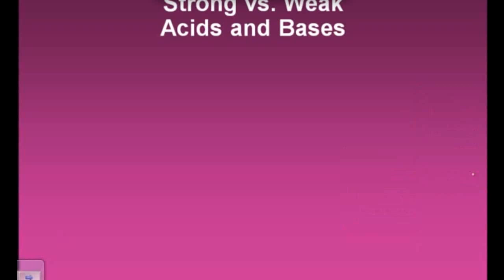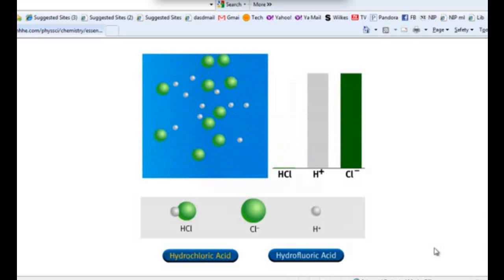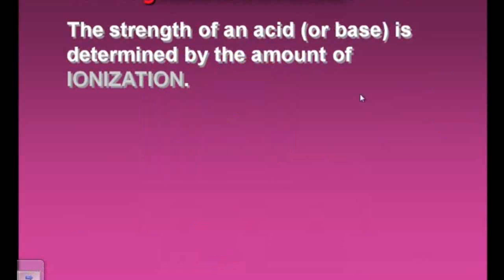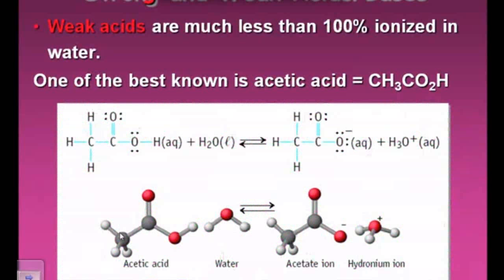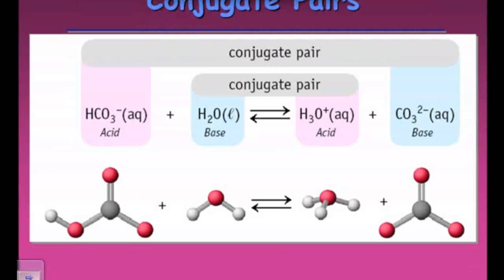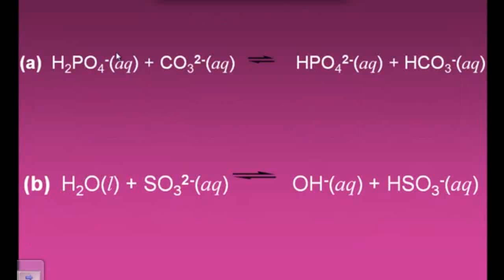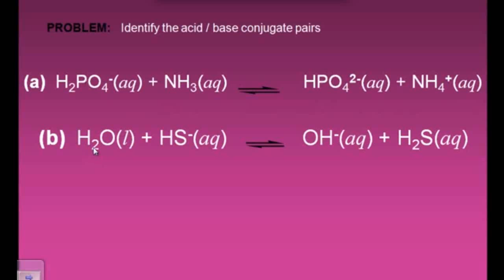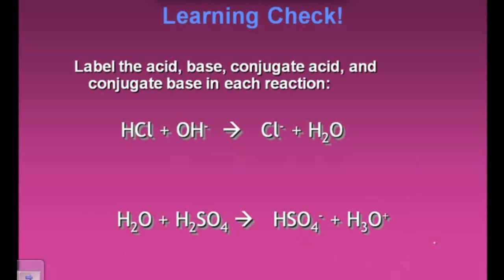Strong vs Weak and Conjugates